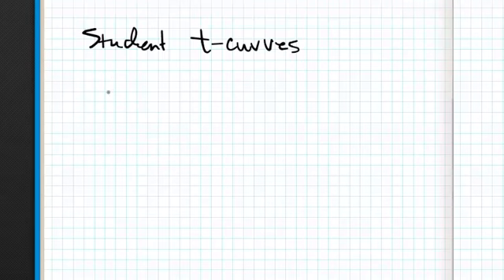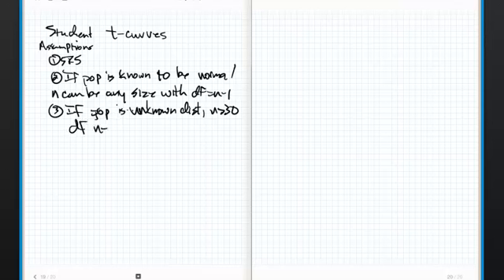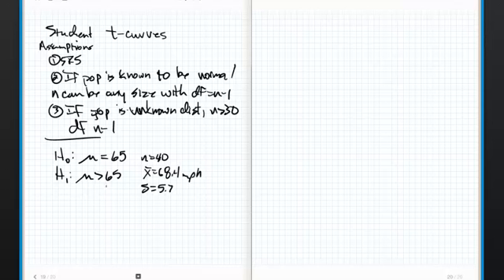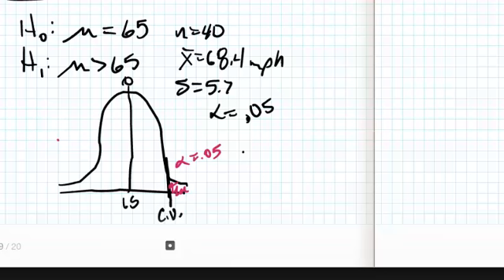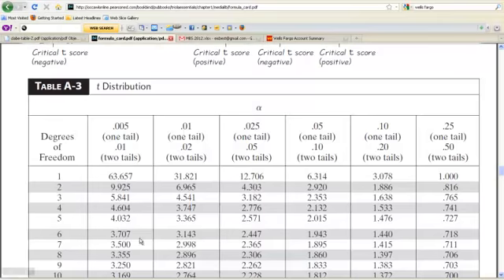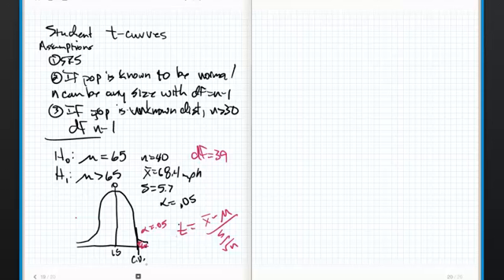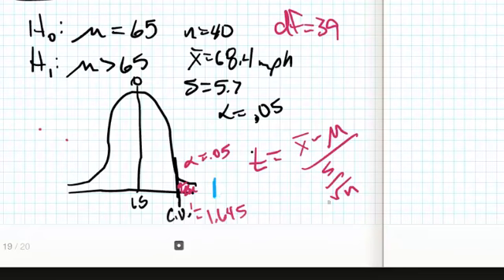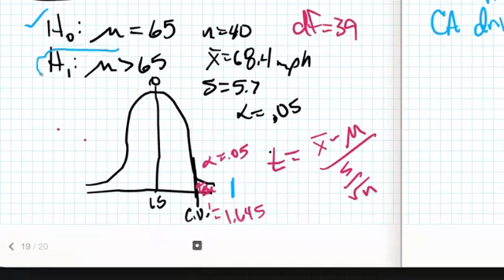Think Statistics Day 8 and 9 Chapter 8 Part 7